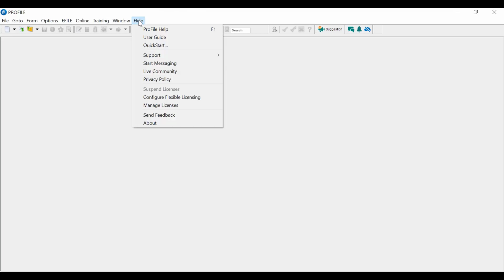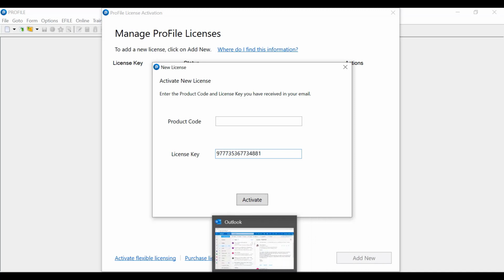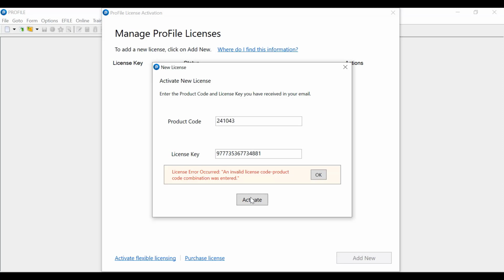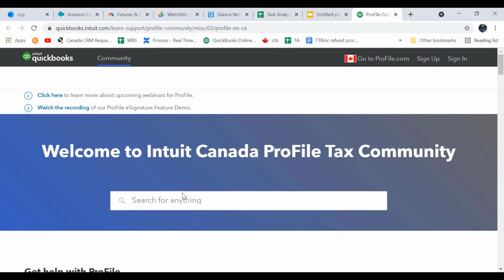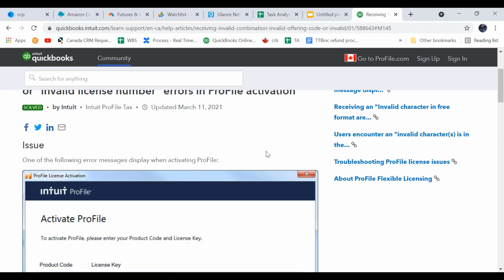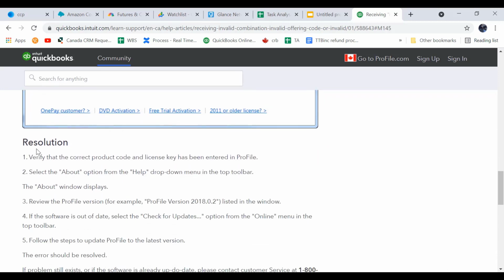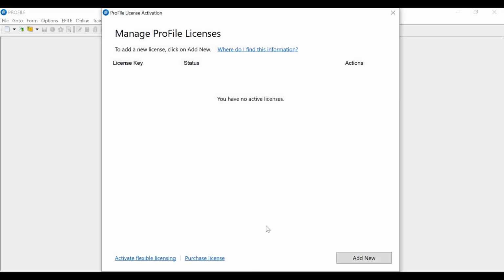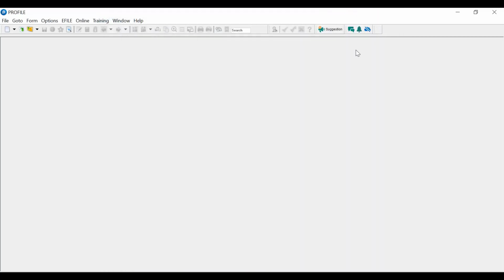Resolving Activation Errors in ProFile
If you come across any errors when activating your license in ProFile, view this video to see how to get help, and resolve those errors.